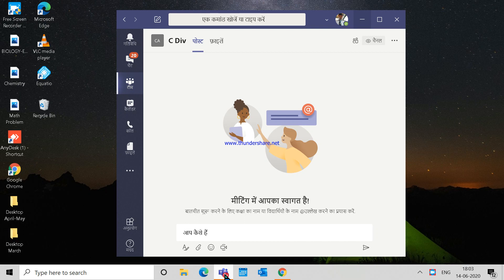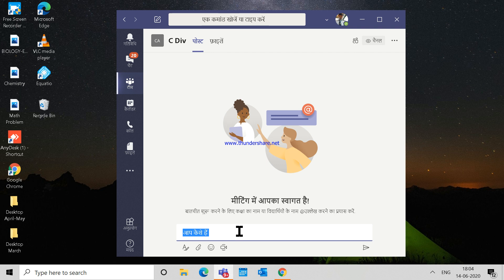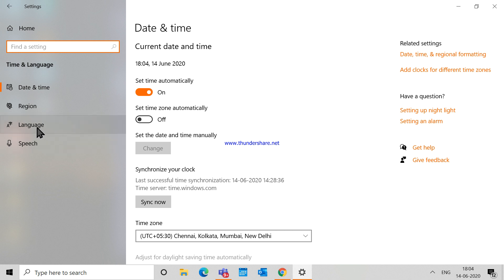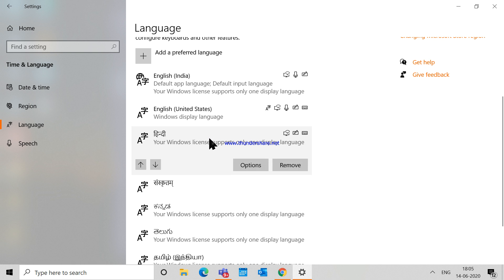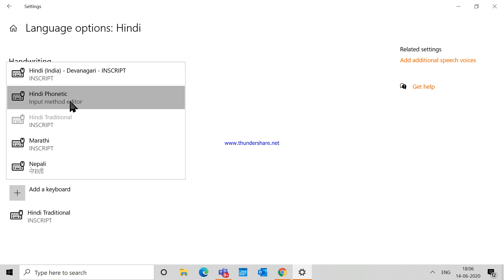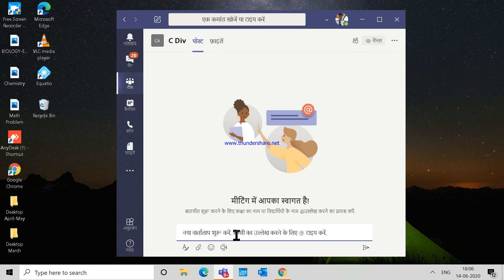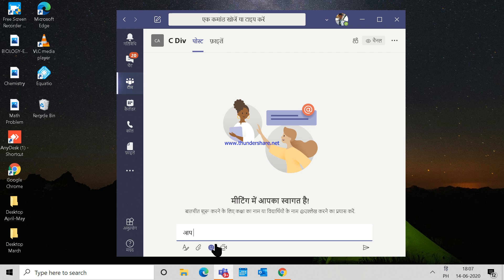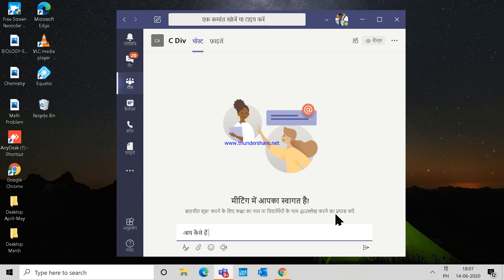Hindi Typing in Microsoft Teams : Phonetic Typing SOLVED!!!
Use phonetic language to type messages in teams.